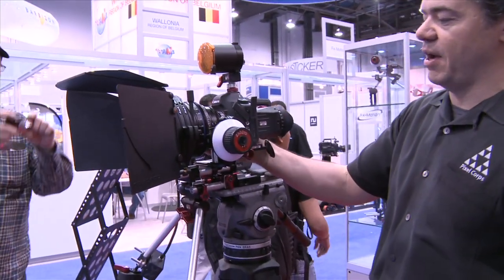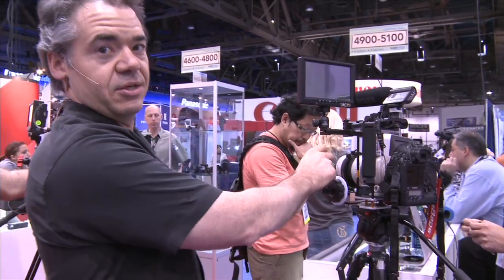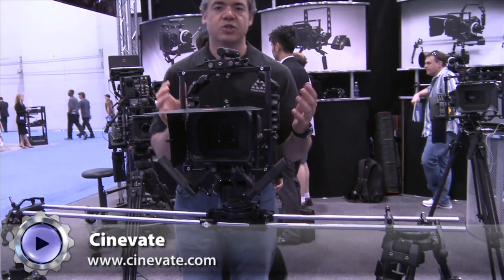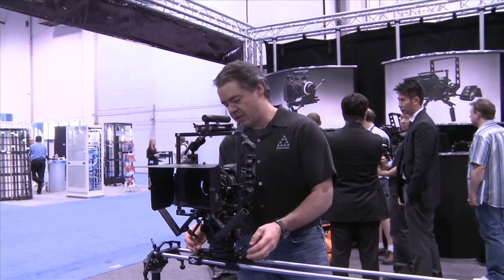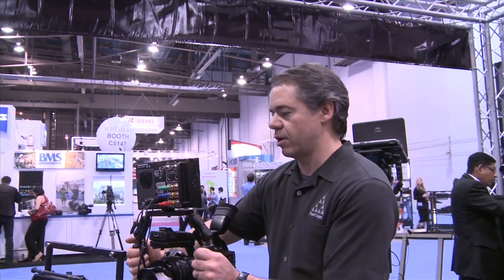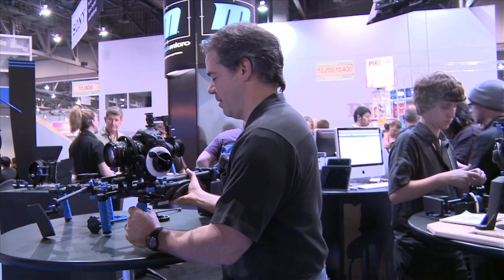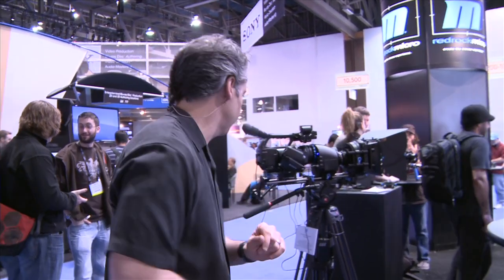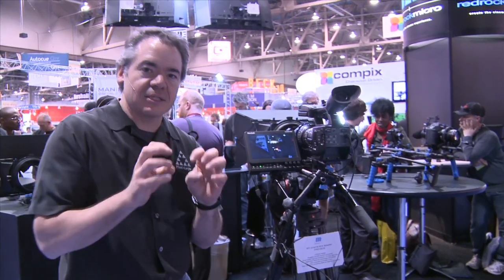NAB 2010: DSLR Cinema Toolbox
Alex Lindsay shows all of the amazing "erector sets" that are emerging to turn DSLRs into a viable platform for film-making.